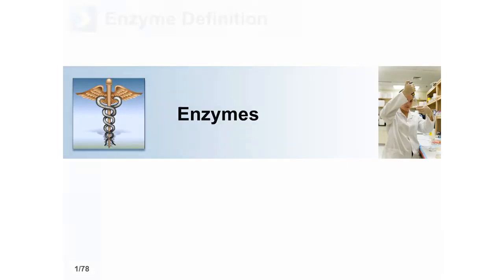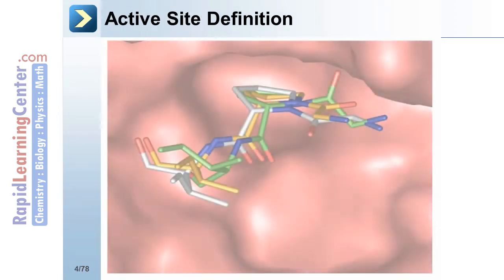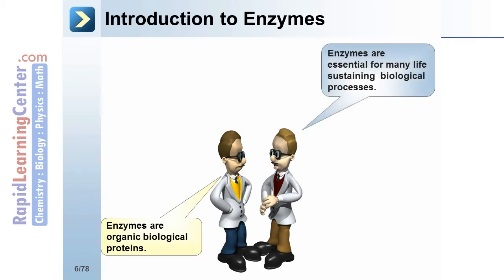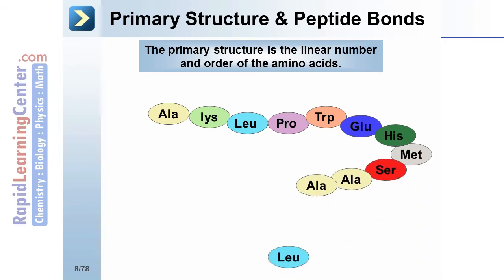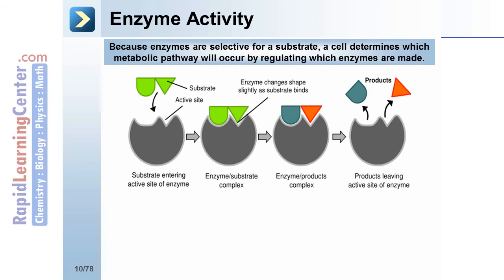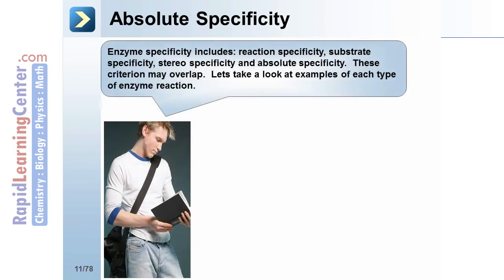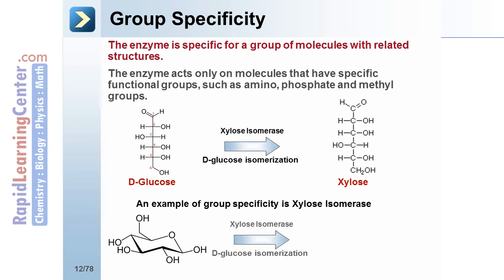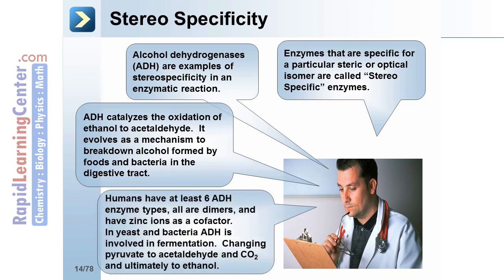Rapid Learning: Enzymes and Cellular Metabolism - What are Enzymes?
-- RL603-PLX MCAT Biology -- Enzymes and Cellular Metabolism - What are Enzymes?